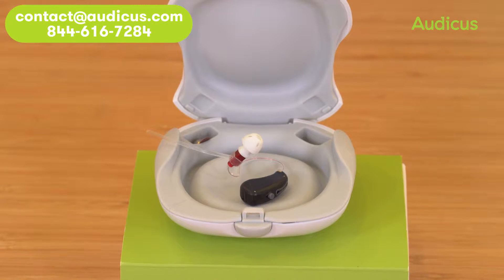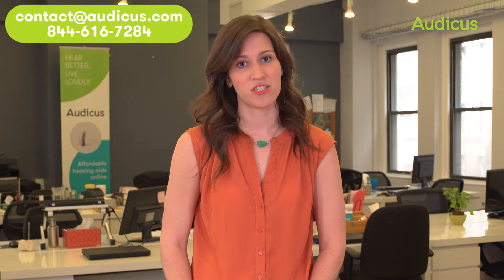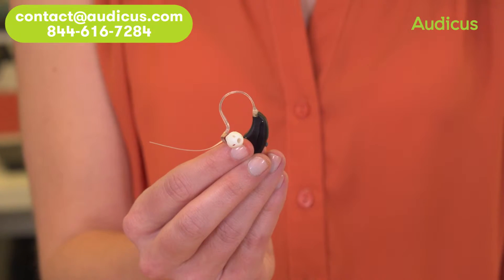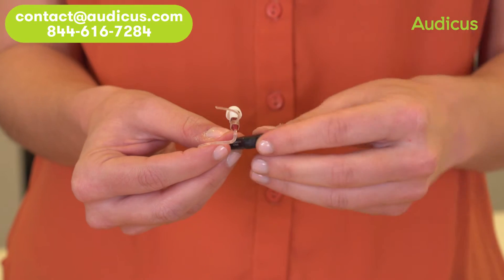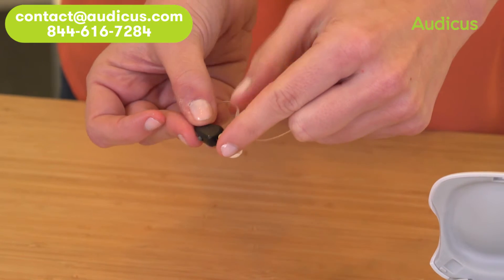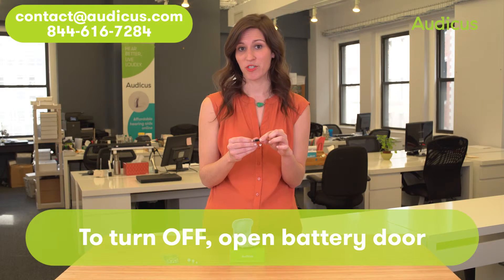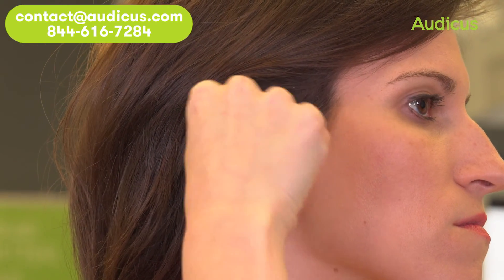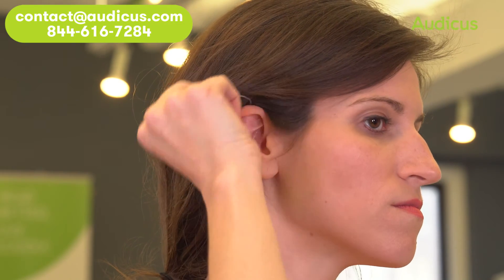Setting Up Your Solo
This is the Solo, Audicus’ Smart Listening Device.

This Listening Device has just a few key components. Here is the microphone, which picks up sound for the system to process. The speaker amplifies the outgoing sound. The Push Button changes listening programs. The wire connects the speaker to the system, while the dome houses the speaker and relays sound into the ear. If you ordered a left solo, the portion under the receiver will be blue. If you ordered a right, it will be red.

To get started, you’ll need to place a battery inside of your Solo. First, open the battery compartment. The battery can be placed in the battery compartment like so: get a fresh battery, and once you have peeled off the sticker, ensure that the plus/ positive side is facing up.  Place the battery in the compartment, and close the battery door until you hear or feel a click.

To power up your Solo, simply close the battery door. This acts as the power on/off function. Once you close the door, it may take a few moments to turn ON. When the battery door is fully open, the Solo is “OFF.” When the Solo is not in use, we recommend opening the battery compartment in order to preserve battery power. Graphic: To turn ON, close battery door.

To insert the Solo, place the body of the device over the top of your ear, so that the hard casing is behind your ear and the wire is in front. Push the dome into your ear until it sits comfortably in the canal and the wire lies flat against the side of your head. The dome should be just inside the ear canal. Place the retention guard into the bowl of your ear.

To remove your Solo, hold the wire and gently pull the dome out of your ear canal.